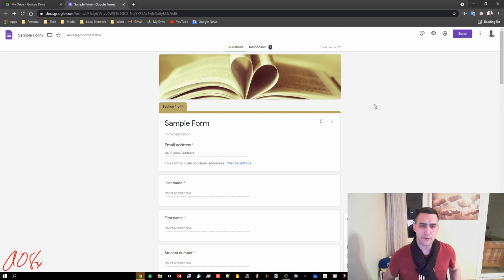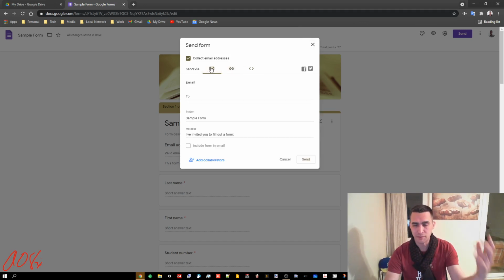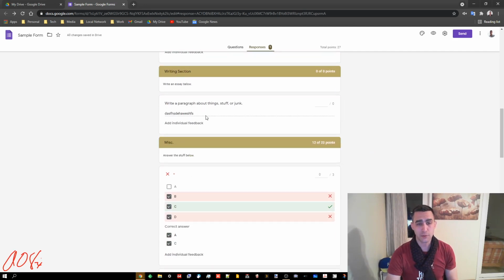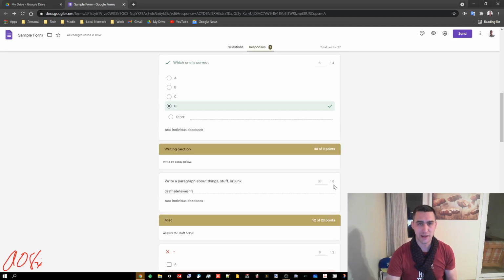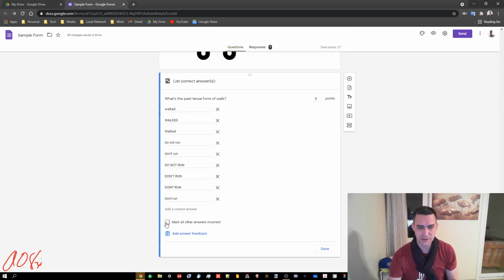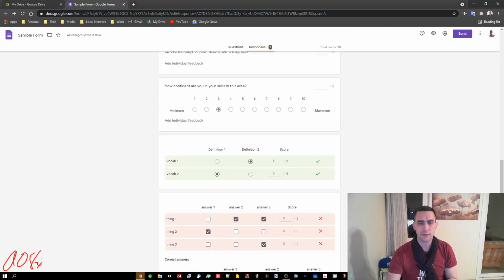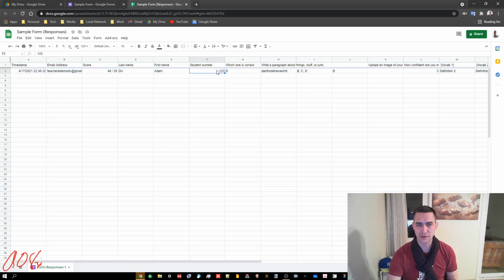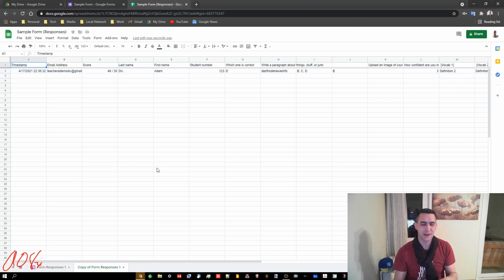Google Forms Evaluating the Results and Data Manipulation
This is video 3 of 3 about how to look at and evaluate data from Google Forms and goes over the different screens that one will be able to view in the Responses tab.  Hope this will help someone.  Enjoy!